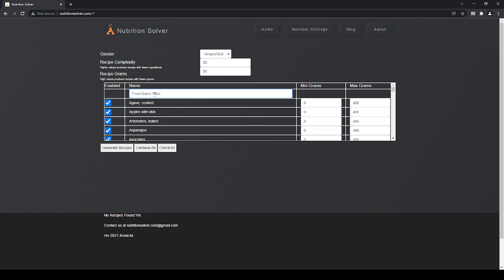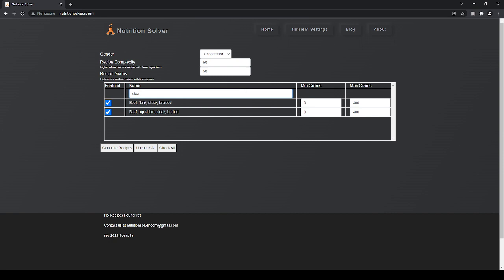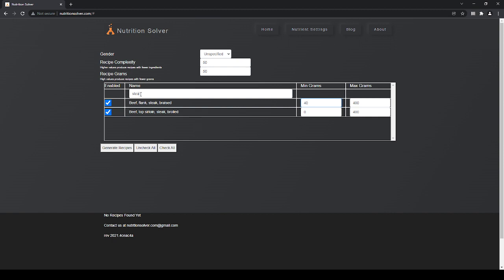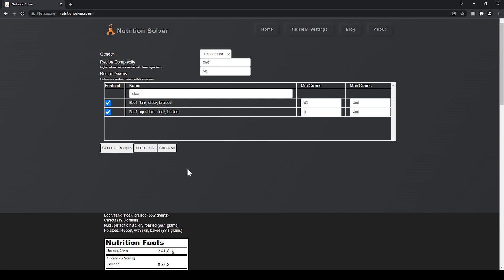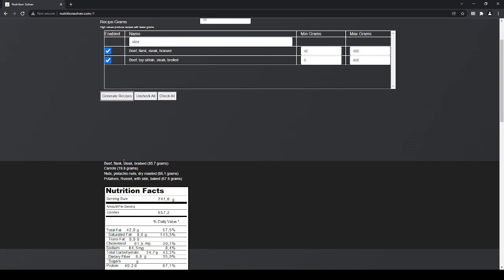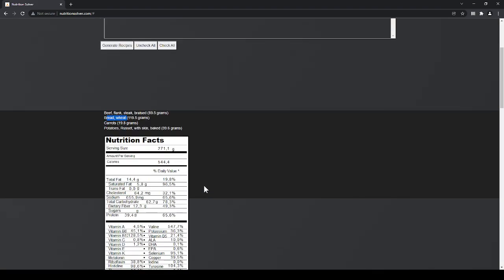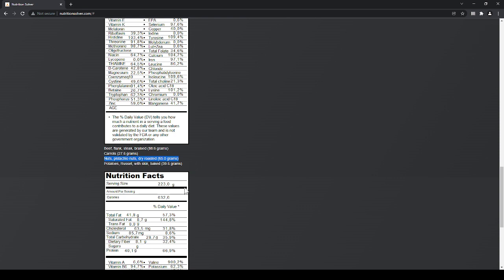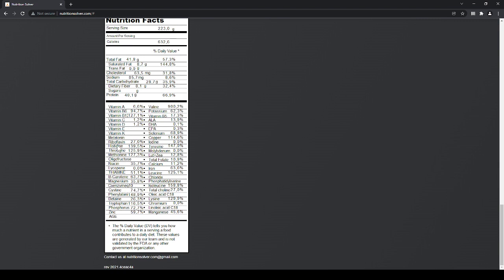Use Nutrition Solver to Optimize an Existing Recipe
In this video I will use the nutritionsolver website to make an existing recipe much more nutritious.